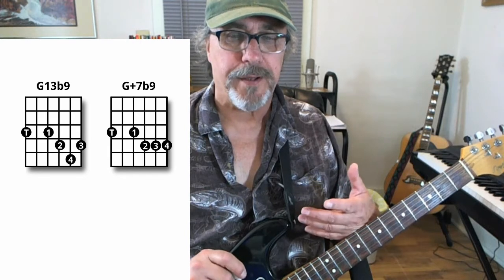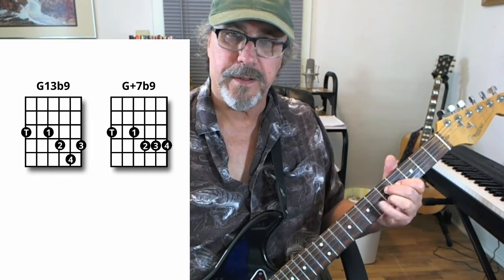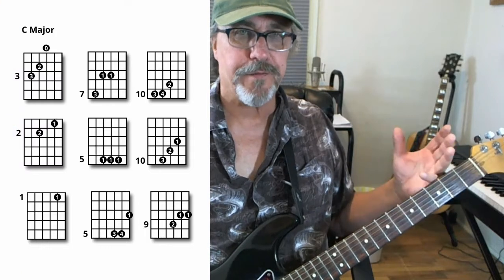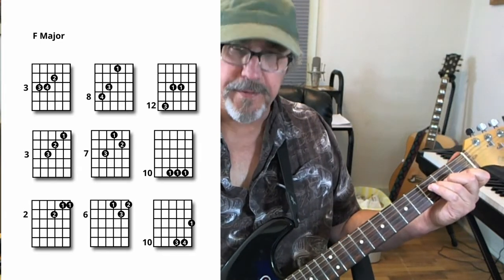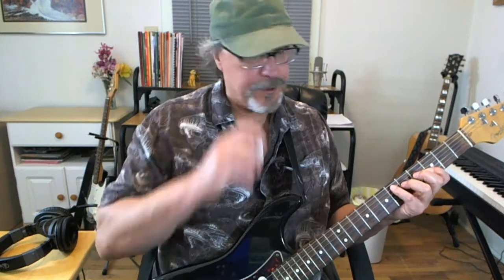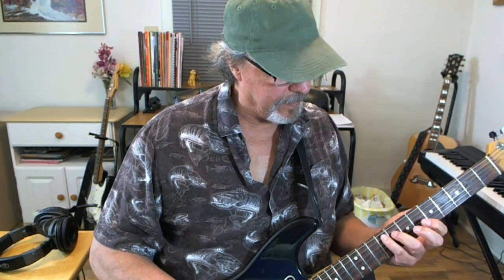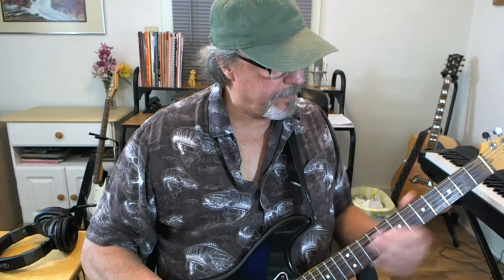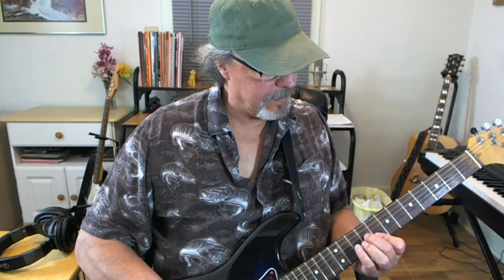Major Triad Inversions | LESSON 5 | The Johnny Smith Approach